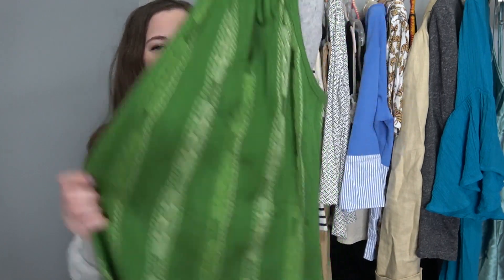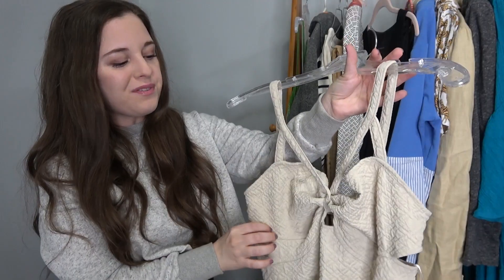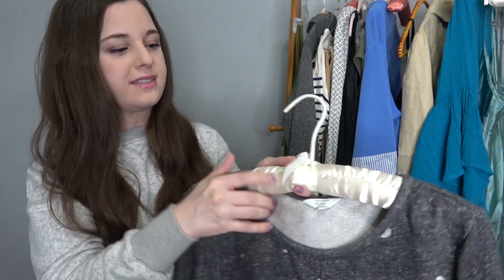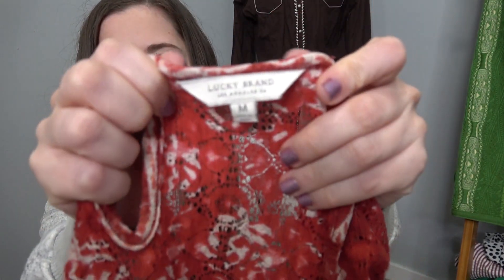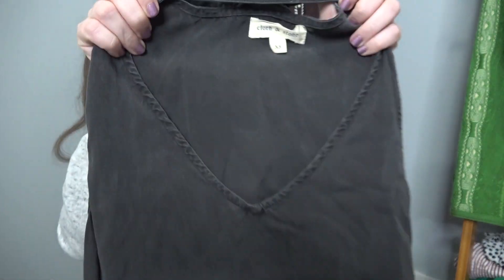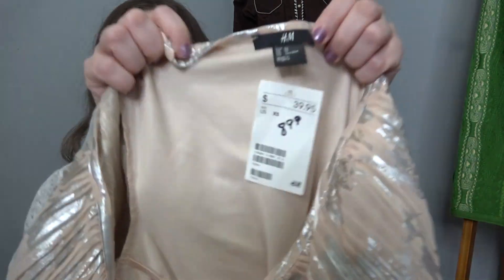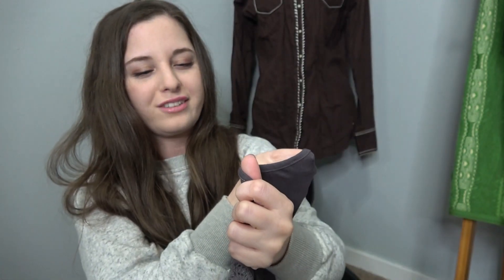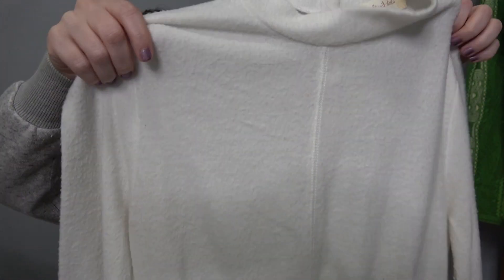MEGA THRIFT HAUL TO RESELL! 43 pieces of clothing for only $20!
Hey ya'll! I recently went to my thrift store's $10 Bag Sale Day and STOCKED UP!

Alicia_r_murray

MY DOG’S INSTAGRAM:
little_lee_puppies

MY EBAY STORE:

GET $10 OFF WHEN YOU SIGN UP WITH MY CODE:
MURRAYEDLIFE

Never want to share your Poshmark Closet again? Use my link for Reseller Assistant and have a REAL PERSON share your closet FOR YOU:

THE  SONY XAVC CAMERA I USE:

MY WHITE RUG:

MY MOUNTDOG RINGLIGHT: